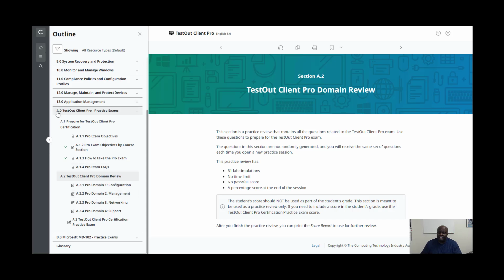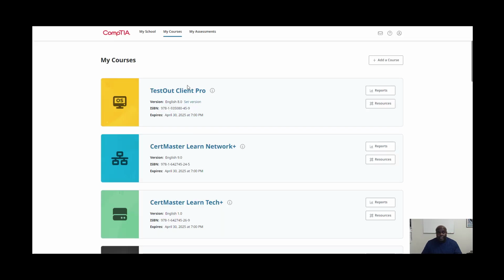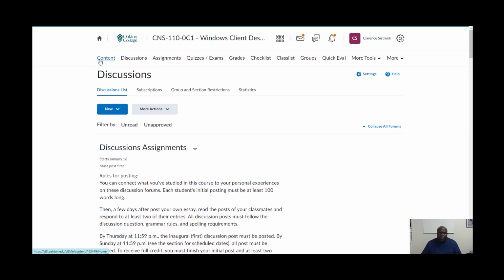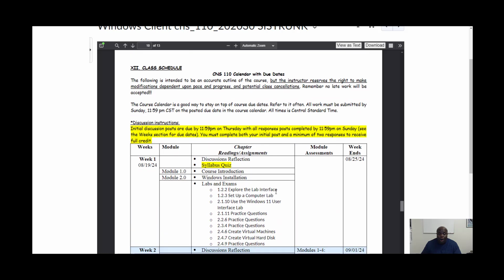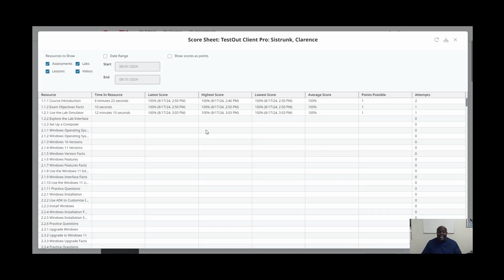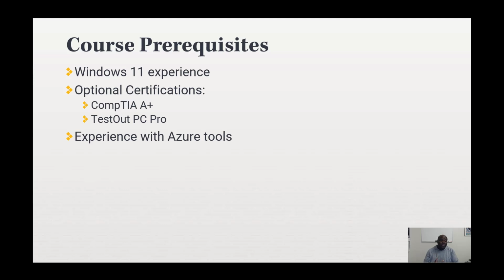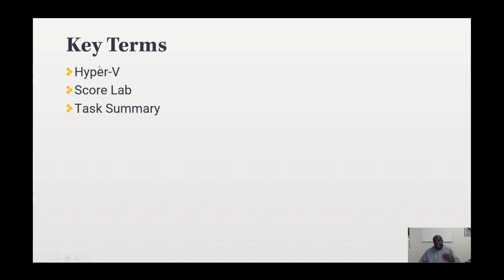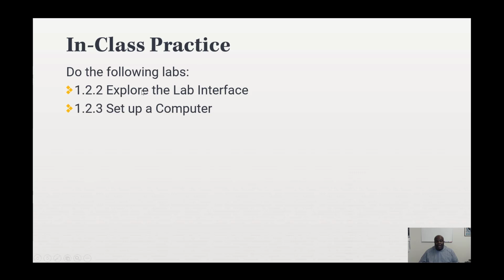Windows Client Desktop Intro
Course presents most recent release of a Microsoft Modern Desktop Operating System (OS). Topics include knowledge and skills required to deploy, configure, protect, and maintain a modern desktop
operating system environment. Students will develop skills needed to install and customize a modern desktop operating system. Students will also learn how to develop skills that include managing storage,
files, drivers, and printers as well as how to configure network connectivity for a modern desktop operating system. Students will also learn how to secure the Windows OS and protect the data on the
device, and how to manage and troubleshoot a modern desktop operating system. Course maps to Microsoft Modern Desktop Certification exam.